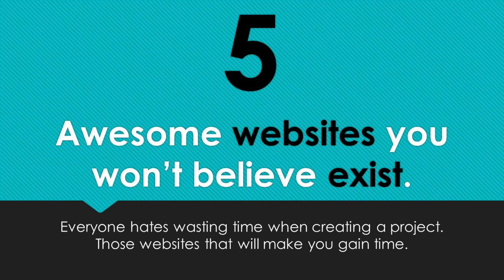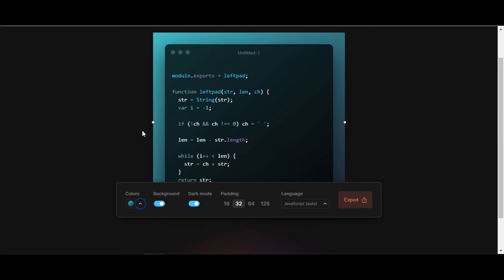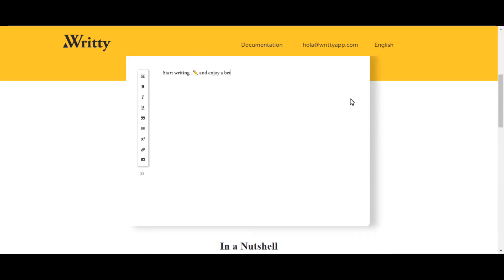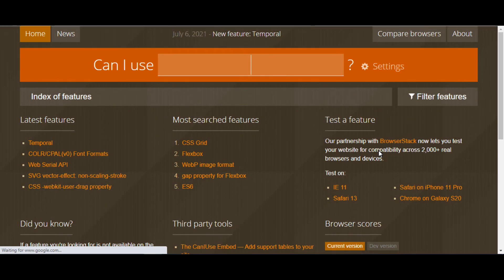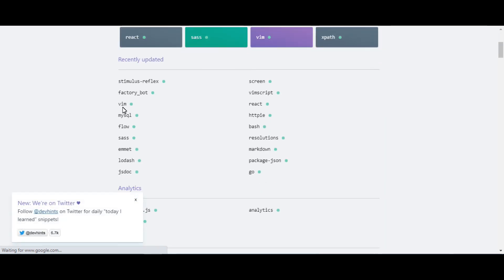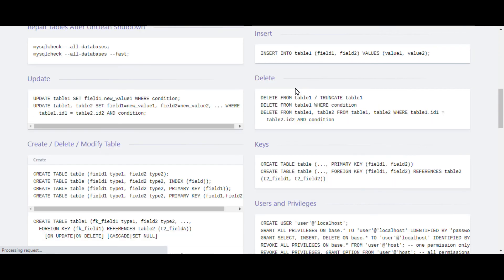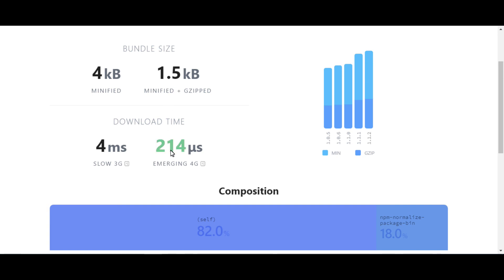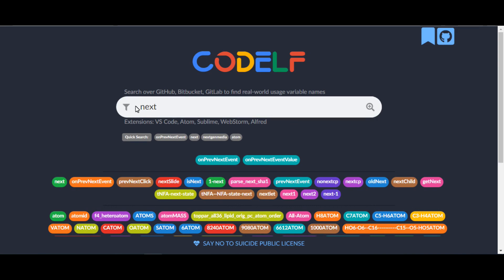5 Awesome websites you won't believe exist in 2021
5 amazing websites you won't believe exist! Everyone hates wasting time when creating a project. those websites that will help you to gain time.

1. The first website that has "hidden tools". The website link mention in the description box. its main aim is to create beautiful images of your code, customize it, and share it. A fast tool for product collaboration and discussions.

2. The second one is, "can I use"!  It provides Browser support tables for modern web technologies. It helps quickly visualize which front-end technologies are compatible with which browsers.
HTML5, CSS 3, Google Chrome, Firefox, Safari, and Microsoft Edge are some of the popular tools that integrate with Can I use. There is some feature of Can I Use, It provides Compatibility of browsers and Resources, Browser's Known issues.

3. The third one is, "Dev hints"! it provides a collection of web development cheatsheets · A cheat sheet or crib sheet is a concise set of notes used for quick reference. Dev hints have hundreds of free and easy-to-use cheat sheets that cover dozens of coding languages. it gives you an understanding of the functions and methods of any coding language.
however, it gives you the syntax of code and how to use this syntax in coding. a very small compact sheet containing all the formulas, important points. idea is to condense as much info as possible in a small space. for programming languages, it's generally a compilation of important syntax, neat tricks, data types, commonly used library functions.

The fourth one is, "Bundlephobia"! it provides helps you find the performance impact of npm packages. Find the size of any javascript package and its effect on your frontend bundle.

4. BundlePhobia is a web service to find out how much size will an npm package cost your project. It can measure the size of CSS/Sass libs too and report whether the module supports tree shaking.

If you type in the search bar NPM you have a suggestion about all npm bundles. Select bundles according to about requirement. you see bundle size, different bundles version, and download time according to your bundles.

You can search other bundles and see how much size and time requirements for your project it help you to reduce your project size and faster your speed.

5. The fifth one is, "Codelf"! it provides a search tool that helps the developer to solve the naming things problem.

if type in the search bar next you see all related variables. you can select one of the variables according to your preference. also you can find a bunch of coding lines according to the selected variable.